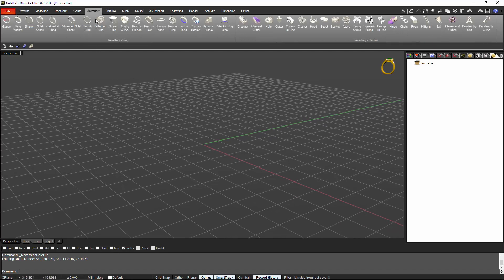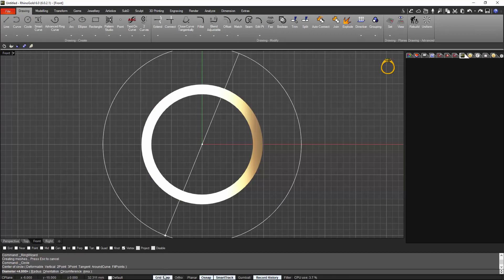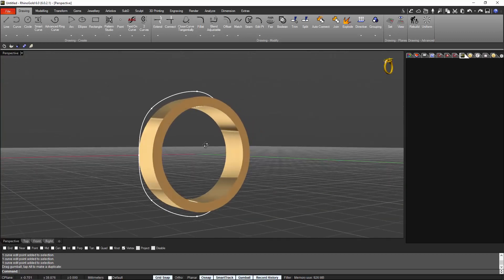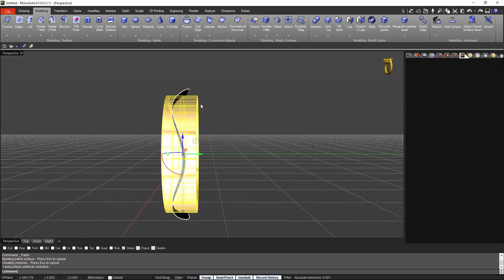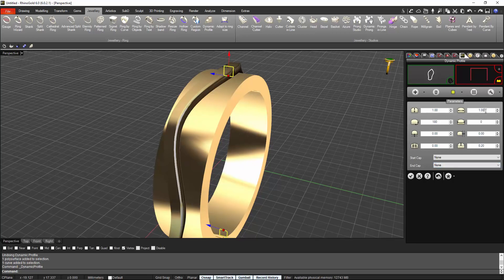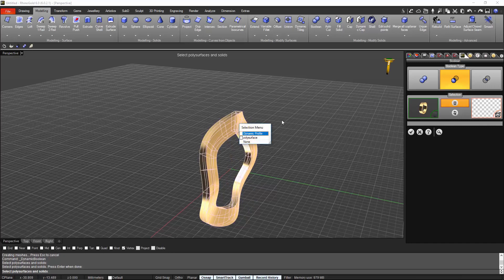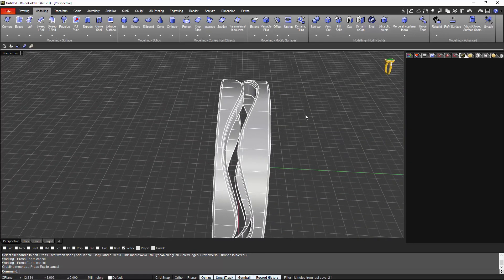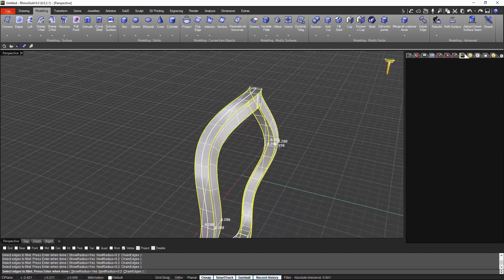RhinoGold 6 Free Tutorial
gemvision matrix making pandent

Design channel is a place to share the knowledge of design, the computer tips, etc. to communicate with everyone. Hope this will be the playground for those who have the same passion and interest in graphic design

Any comments please write down below